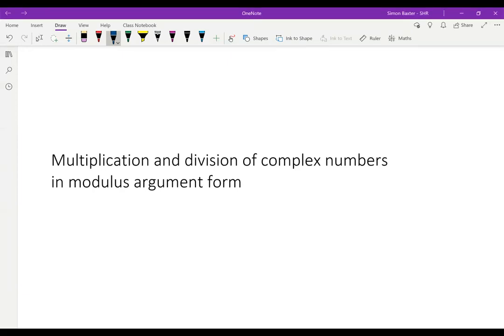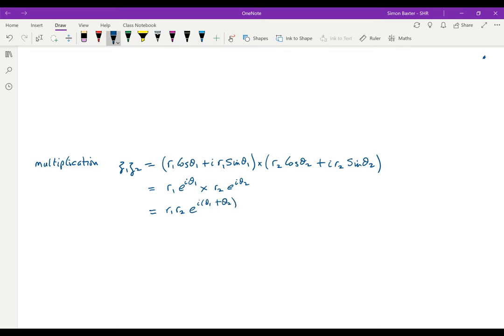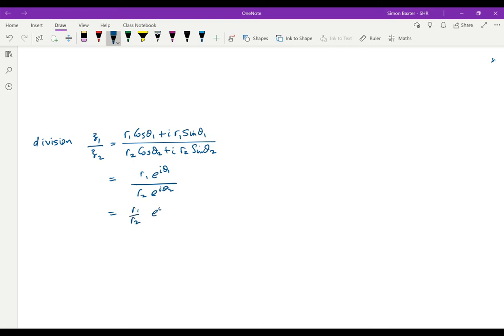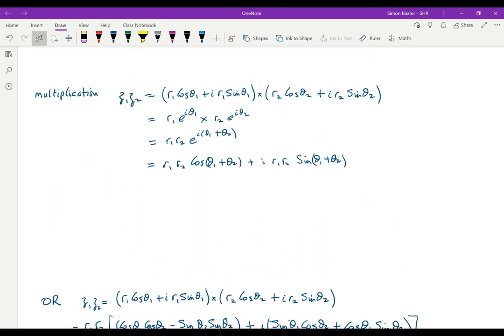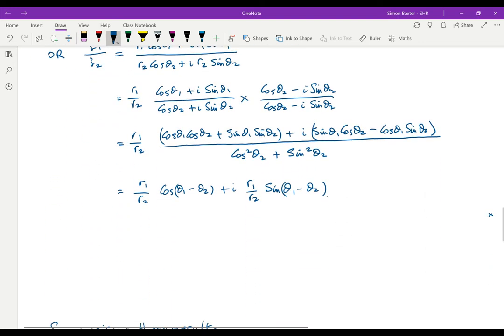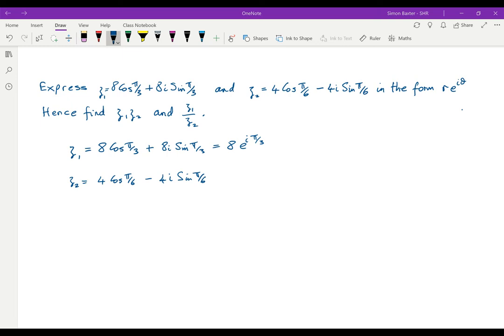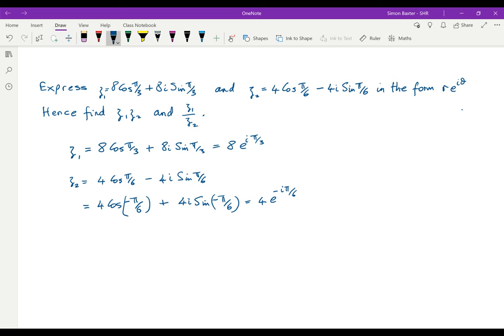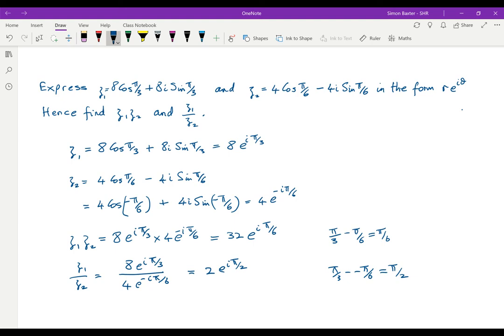F2 3.2 Mod-arg form multiplication and division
Multiplication of complex numbers in modulus argument form, and the advantages of the exponential form